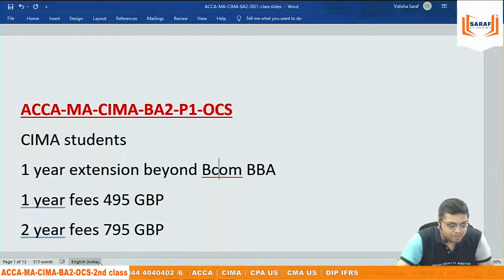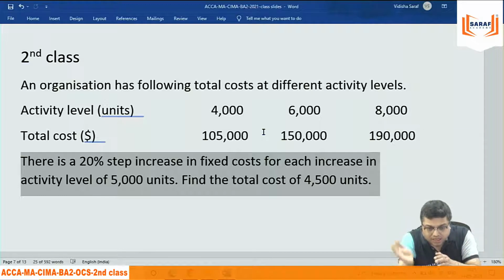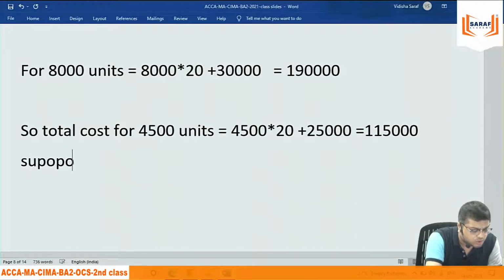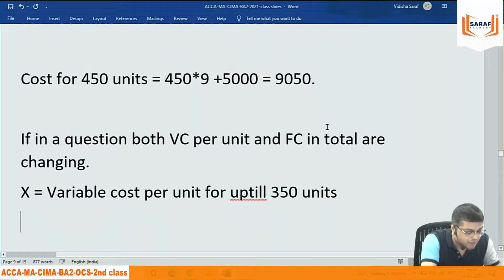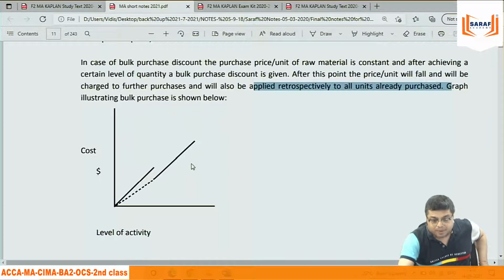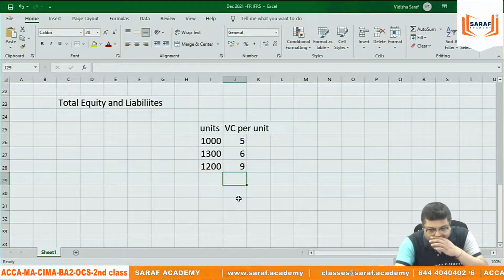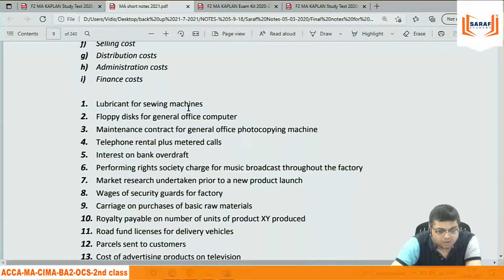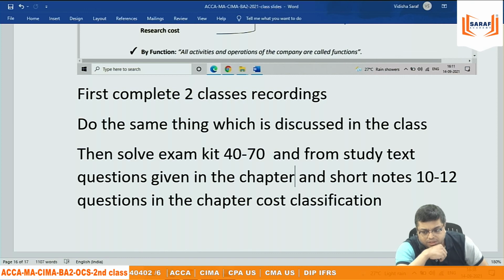ACCA MA CIMA BA2 OCS -Cost Classification-Semi Variable- Nature-Behavior-Functional